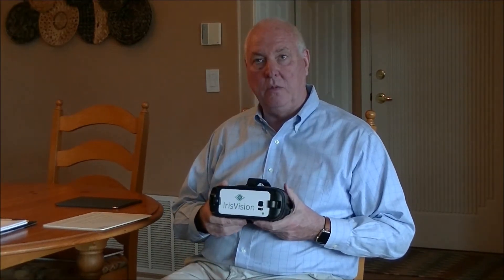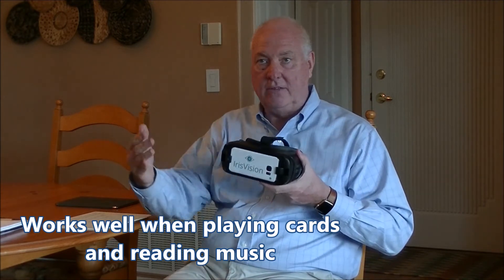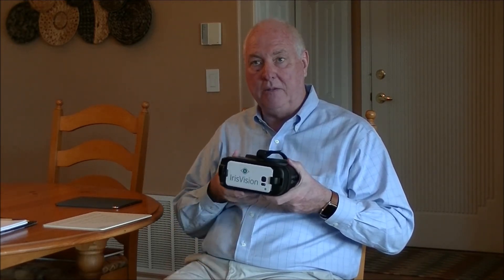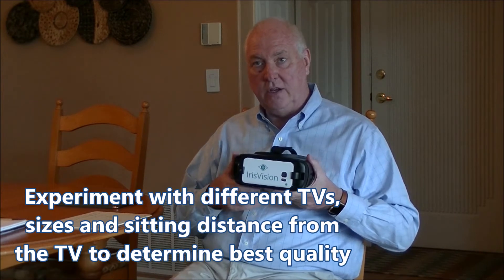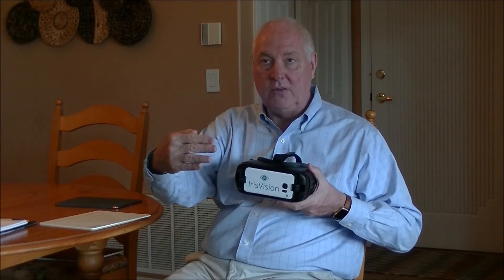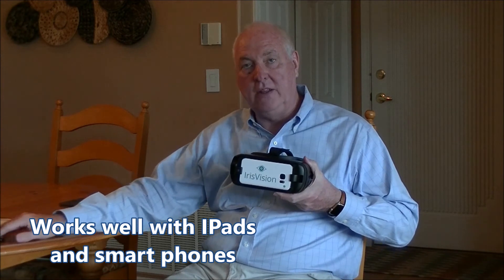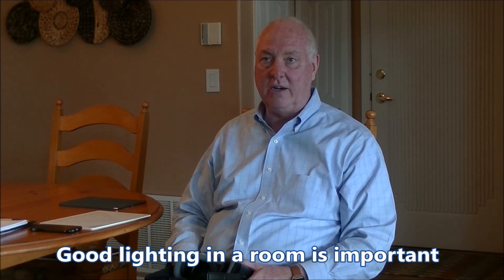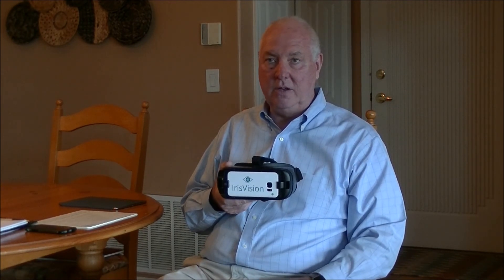IrisVision- Playing cards and music, Viewing television, computer, tablets and smart phones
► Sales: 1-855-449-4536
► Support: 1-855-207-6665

IrisVision is a class 1 registered medical device and the only wearable low-vision aid that is clinically validated and developed in collaboration with world-renowned vision scientists at Johns Hopkins University, Stanford University, and UPMC Pittsburgh – and the only device of its kind backed by a research grant from the National Eye Institute. At IrisVision we are constantly trying to innovate assistive technology. Your support helps us direct our efforts in the best way possible. Always be sure to leave your feedback in the comments below and we are trying to answer your queries whenever possible.